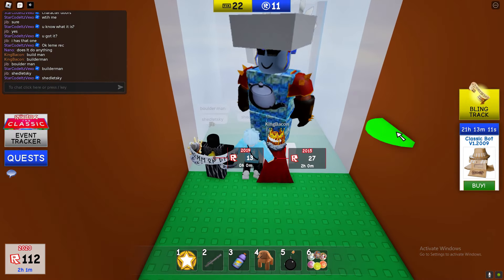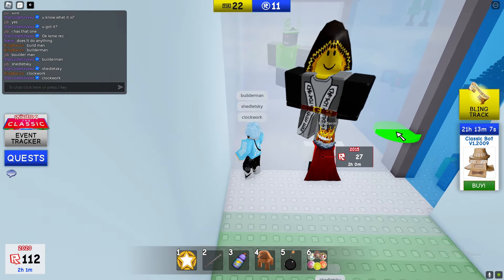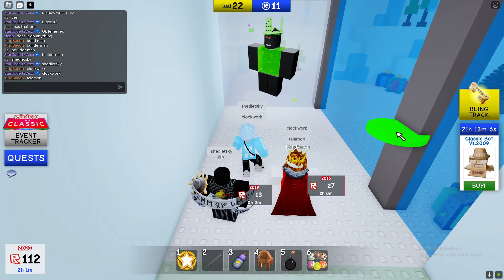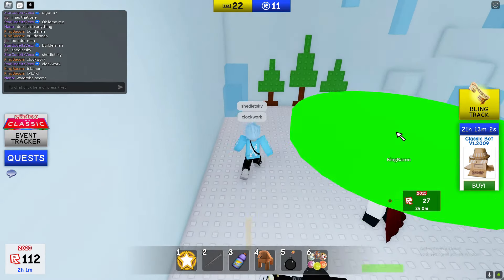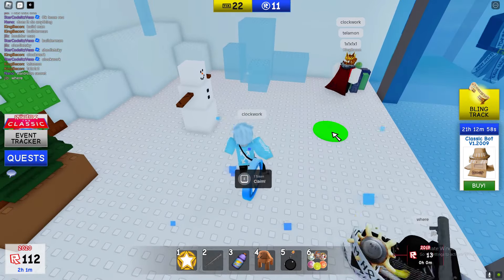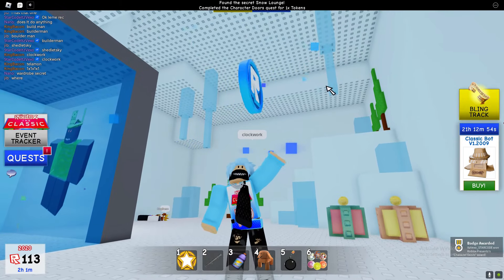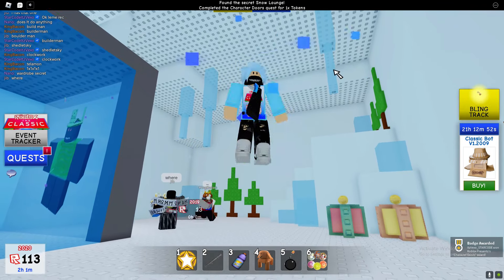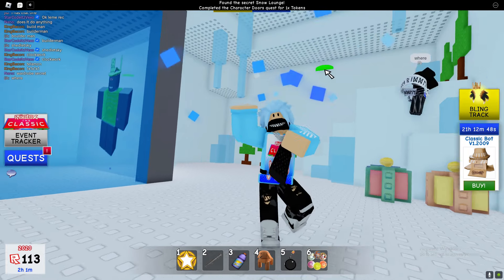HOW TO GET CHARACTER DOORS QUEST in THE CLASSIC! ROBLOX